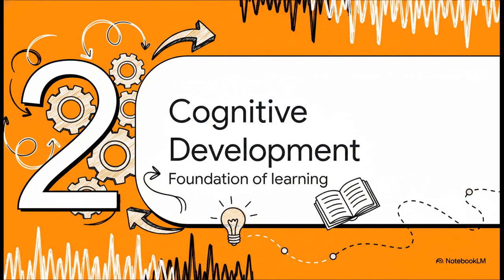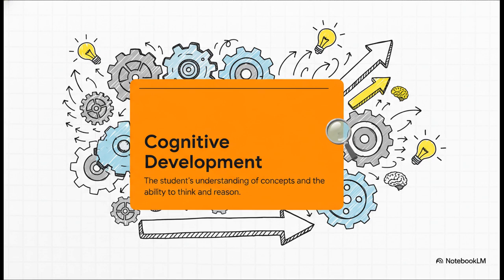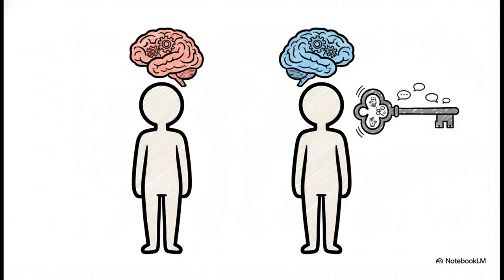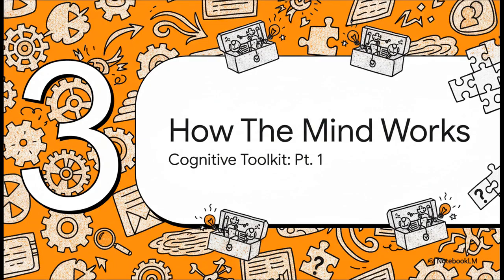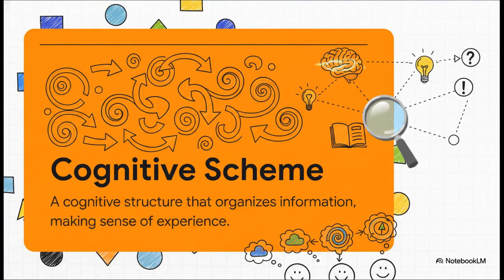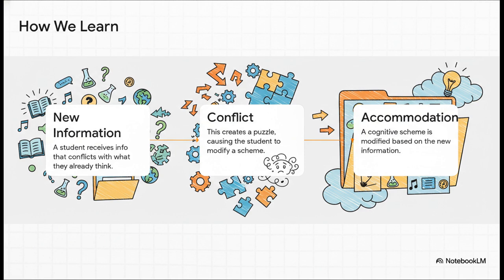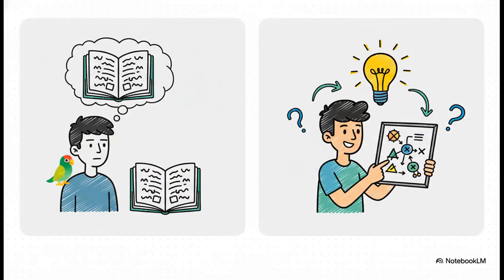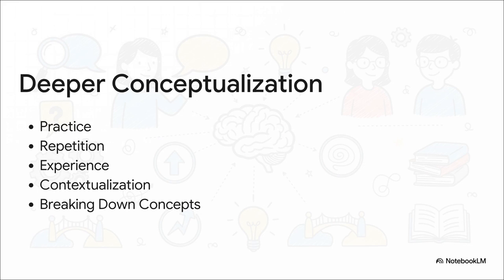EIPA Written Test Content and Knowledge Standards #2 Video Overview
***AI can make mistakes, so double-check it***
Source: EIPA Written Test Content and Knowledge Standards

This video covers the essential EIPA standards for Cognitive Development, which refers to a student's ability to think, reason, and understand. While language sophistication influences these abilities, deaf and hard of hearing students possess the same cognitive potential as their hearing peers. Beyond basic communication, interpreters play a vital role in conveying abstract or new concepts to facilitate growth. Students function as "little scientists" who learn through exploration, mistakes, and the modification of cognitive schemes—the structures used to organize experience. Because the goal of education is to develop thinking skills rather than rote memorization, true understanding is best demonstrated through spontaneous responses. Interpreters can further support this process by using repetition, spatial organization, and contextualization to help students store and generalize information.